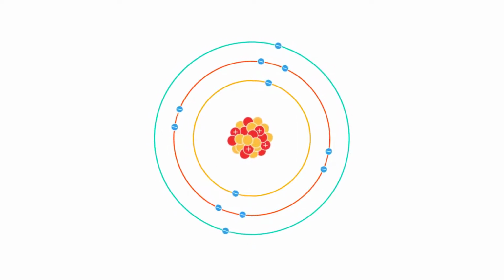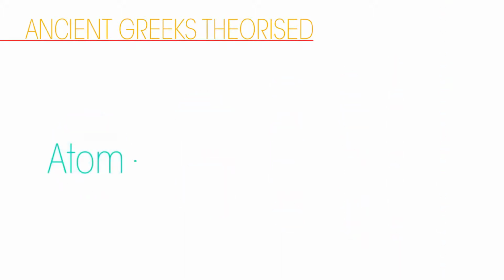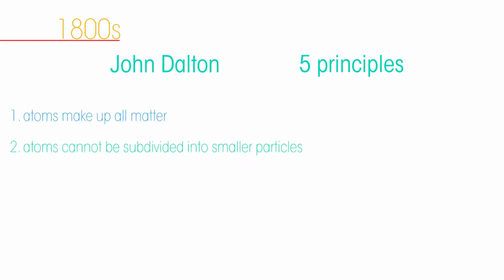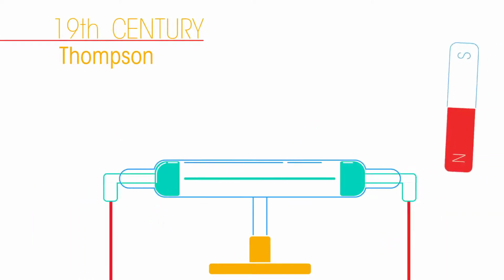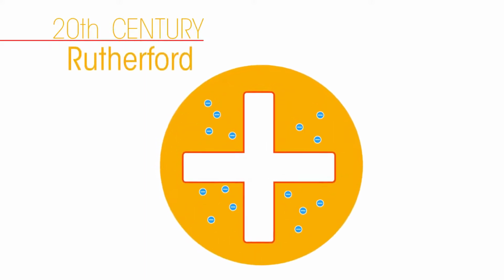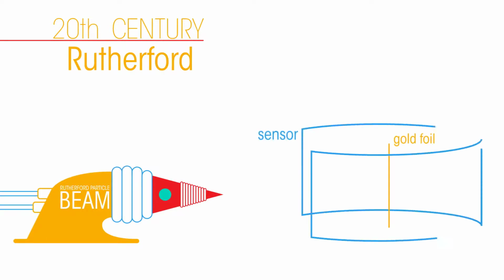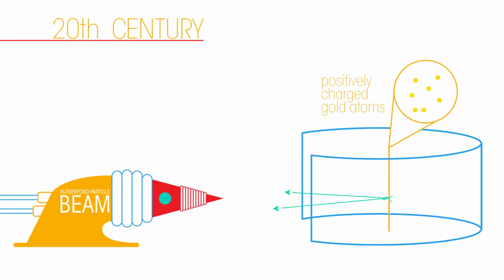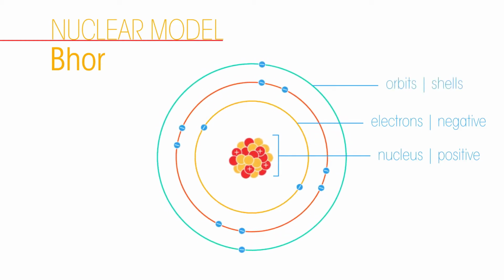Atomic Theories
In chemistry and physics, atomic theory is a scientific theory of the nature of matter, which states that matter is composed of discrete units called atoms. It began as a philosophical concept in ancient Greece and entered the scientific mainstream in the early 19th century when discoveries in the field of chemistry showed that matter did indeed behave as if it were made up of atoms.